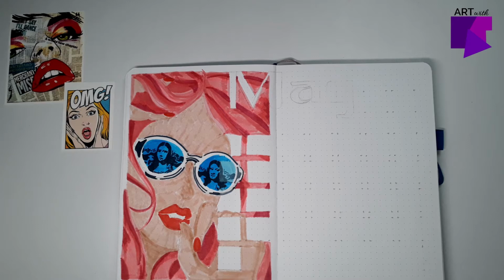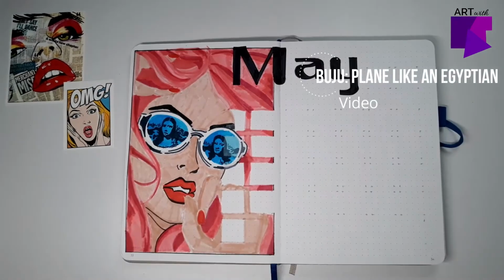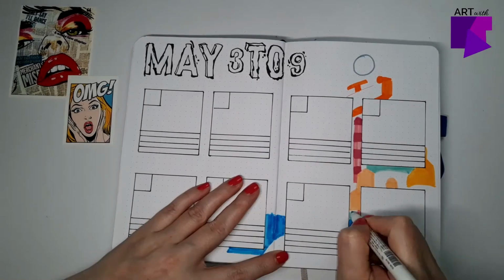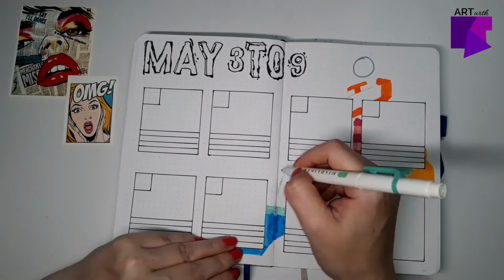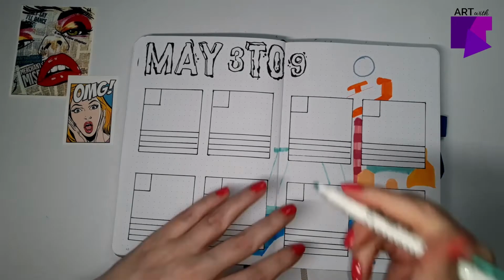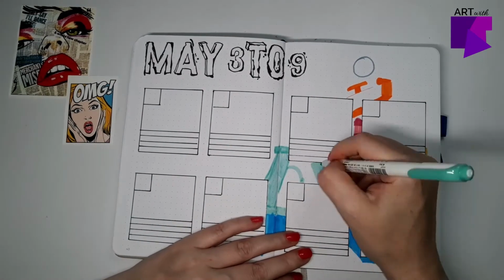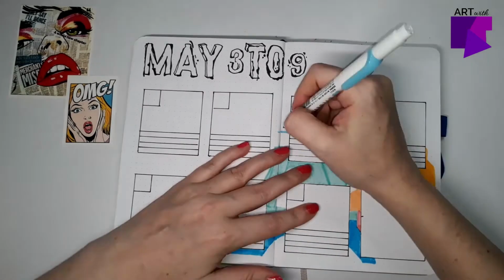Hello, May! Let's POP and plan a new month together. Pop Art in our bullet journal.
Hello, everyone!

May has been and exciting month, full of amazing experiences. I'm doing my best to star planning my monthlies mid-month so I can publish it with enough time for you to see before the new month begins, and (maybe) reproduce if you'd like. But so far, I haven't been successful :) Regardless, I know this month and theme is onw that everyone will enjoy.

Let's POP and start planning for a new, great month while you listen to me talk about what I know of Pop Art.

For May I'll be using Pop Art as my bullet journal's theme. I love to learn more about the different art movements, and I'd like to know: Which one is your favorite?

Keep creative, keep safe, and always, always be kind.

✦ FOLLOW ME ✦
Bujo Instagram: @art_with_kt

✦ INSPO THIS MONTH ✦
For this video: May 2021: Hello again, May! Let’s Pop Art and plan a new month together

✦ SUPPLIES ✦
BULLET JOURNAL / NOTEBOOK
• Scribbles That Matter
RULERS / STENCILS
• Helix Angle and Circle Maker
PENS / MARKERS
• Uni-Ball Signo UM-153 Broad Point Gel Impact Pen, 1.0mm, White/Gold/Silver
• Prismacolor Premier Hand Lettering Set: Cool Colors
• Crayola  Super Tips Markers
WASHI TAPE / DECORATIONS
• Scotch Expressions Washi Tape

✦ IMAGES ✦
Background photo on thumbnail by Miguel Á. Padriñán from Pexels
Photo insert in video by Stas Knop from Pexels

✦ MUSIC ✦
Provided by Filmora: Pages Turn- Drift & Phantom